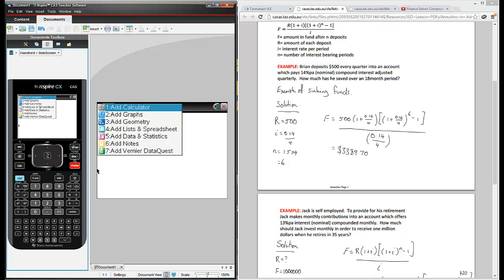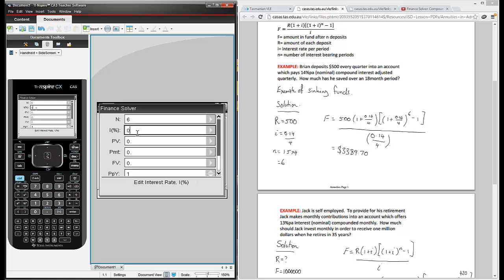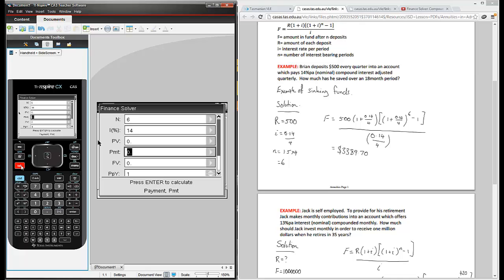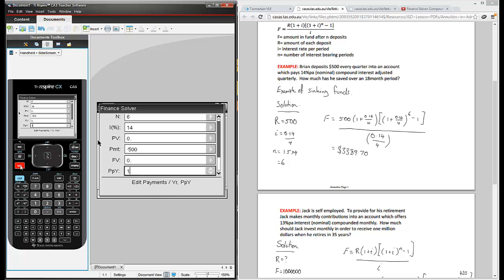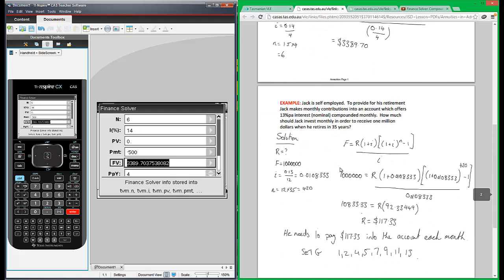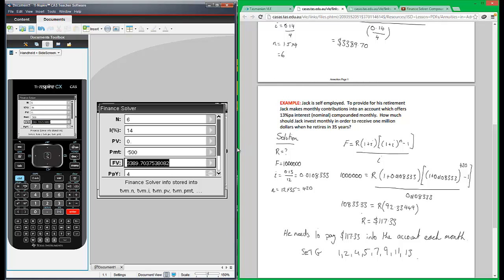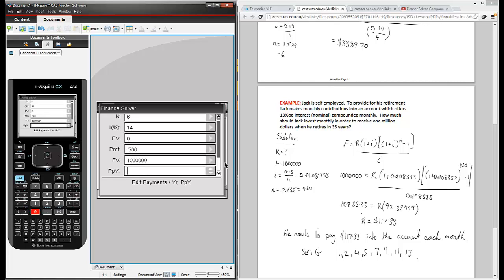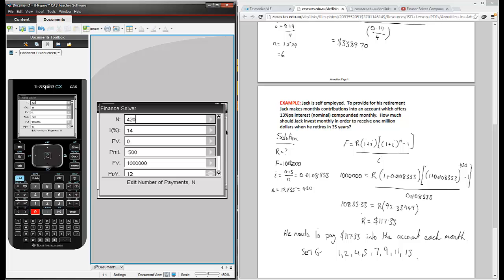Finance Solver: Annuities in Advance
This tutorial will show you how to complete an Annuities in Advance question using the TInSpire Calculuator